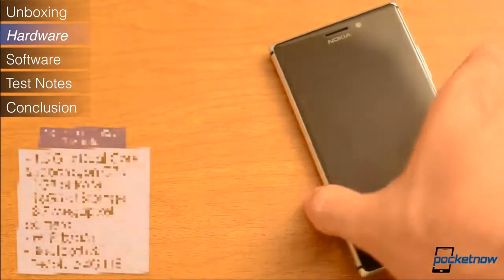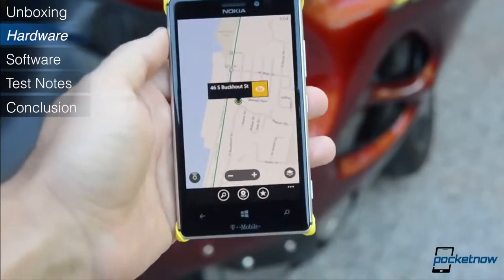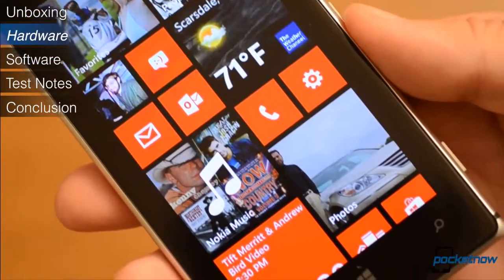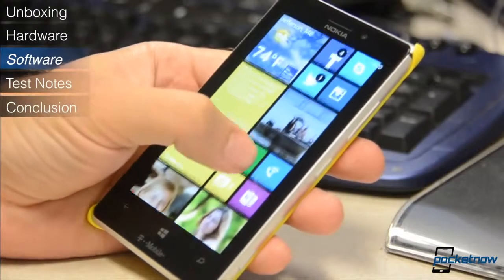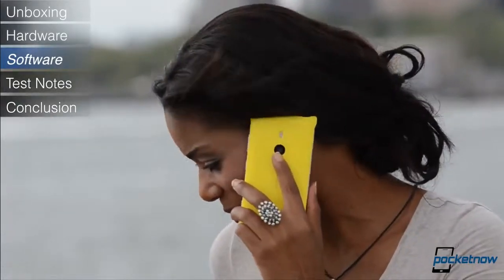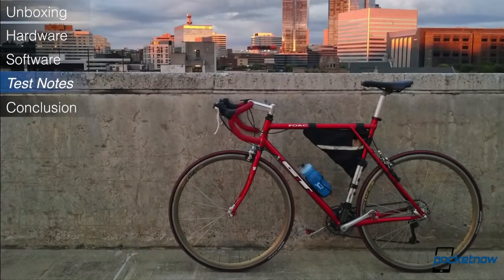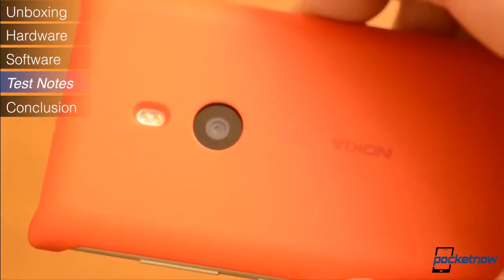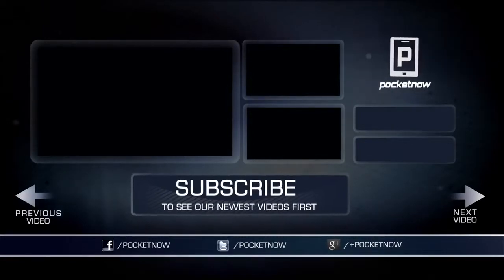Nokia Lumia 925 Review T Mobile